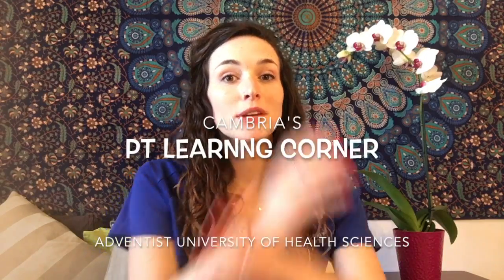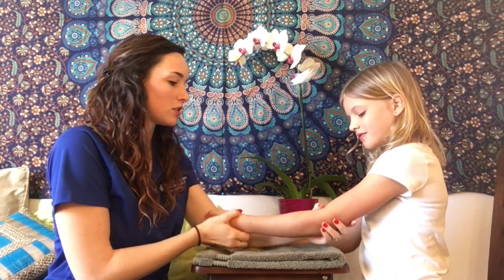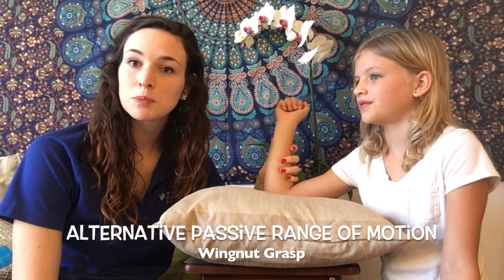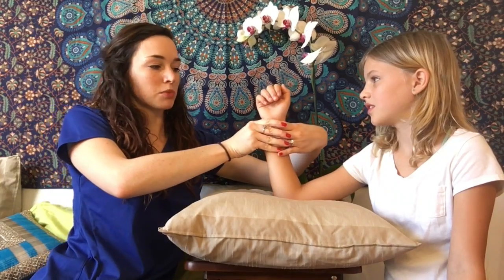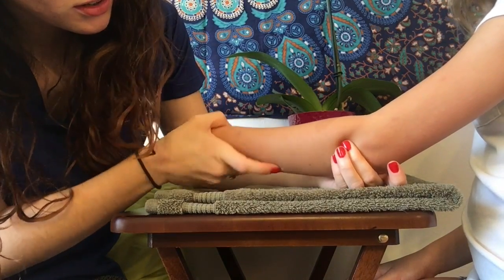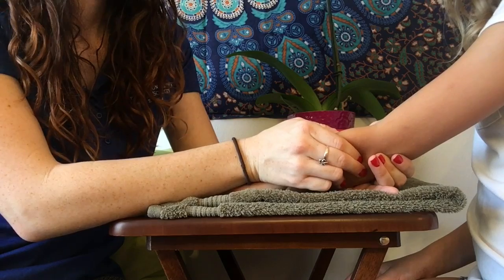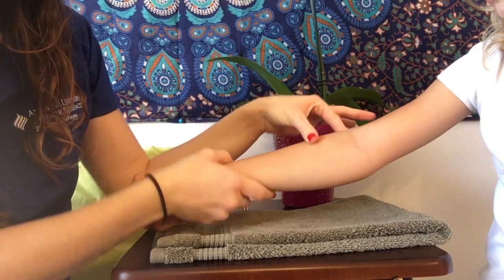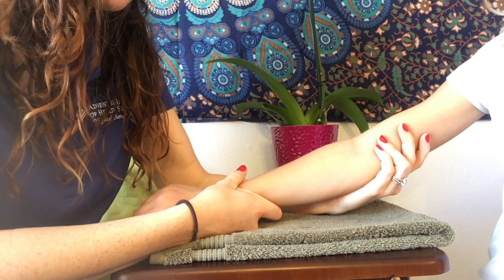Forearm Supination - Therapeutic Exercise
Forearm supination therapeutic exercise for physical therapy including a passive range of motion, joint mobilization, supinator stretch, and strength exercise

References:

1) LaStayo PC, Lee MJ. The Forearm Complex: Anatomy, Biomechanics and Clinical Considerations. Journal of Hand Therapy. 2006;19:137-145.

2) O'Sullivan LW, Gallwey TJ. Forearm torque strengths and discomfort profiles in pronation and supination. Ergonomics. 2005;48:703.

3) Pescatello LS, American College of Sports Medicine. ACSM's Guidelines for Exercise Testing and Prescription. 9th ed. Philadelphia: Wolters Kluwer/Lippincott Williams & Wilkins Health; 2014.